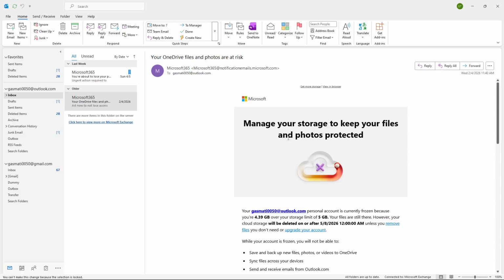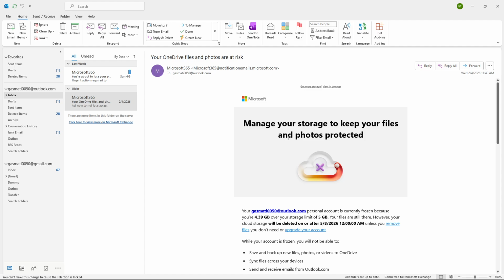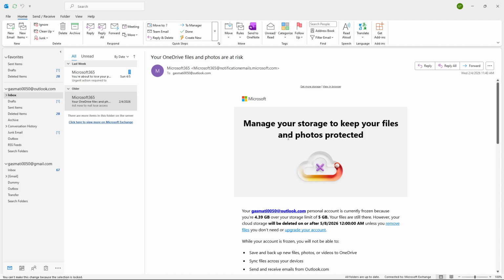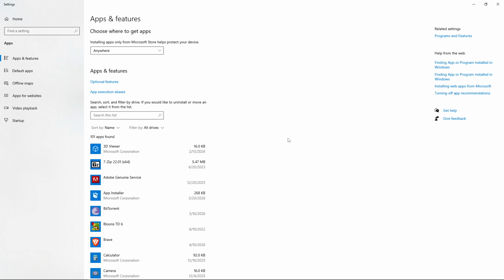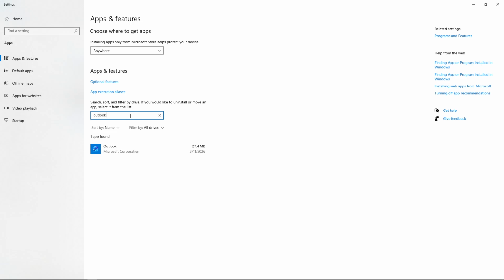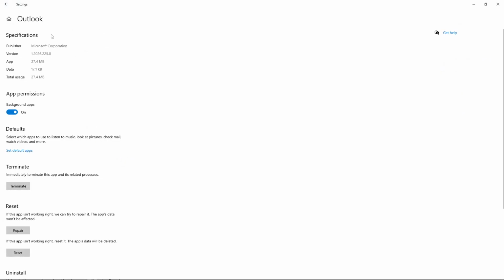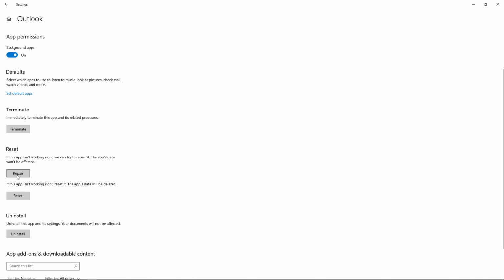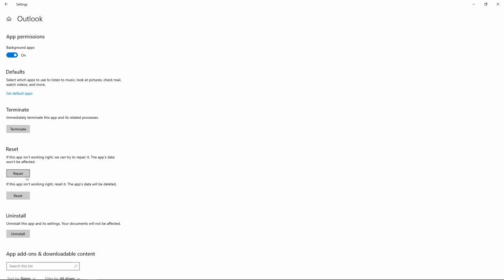How To Fix Microsoft Outlook Not Sending Or Receiving Emails Until Restart (Tutorial 2026)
Along the way, you'll learn fix Microsoft Outlook not sending emails, troubleshoot Outlook not receiving emails, resolve Outlook stuck on sending, repair Outlook only works after restart, Microsoft Outlook email send receive issue, solve Outlook not sending until reboot, stop Outlook email delays problem, make Outlook send receive automatically, why Outlook needs restart to send, fix Outlook mail stuck problem, steps to repair Outlook sending, solve Microsoft Outlook receiving emails